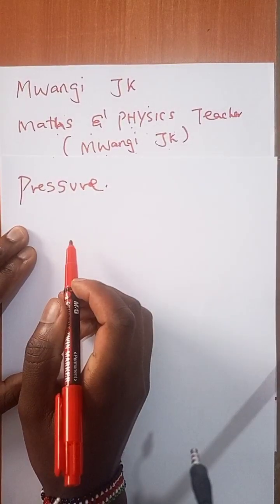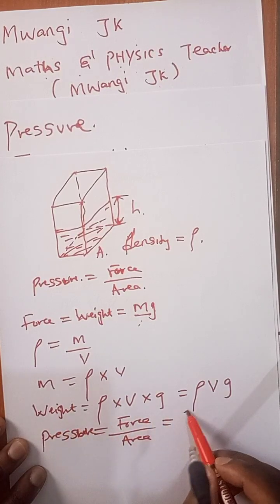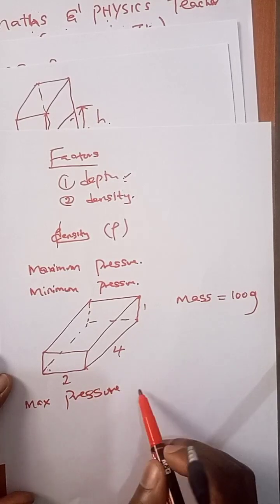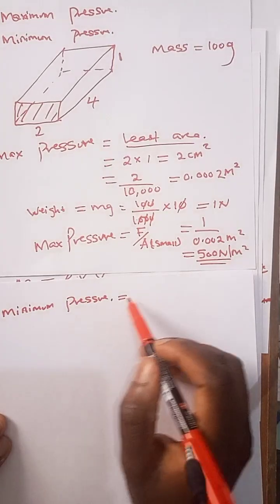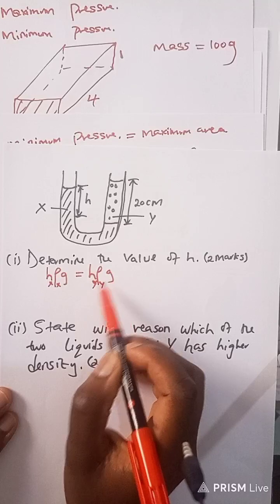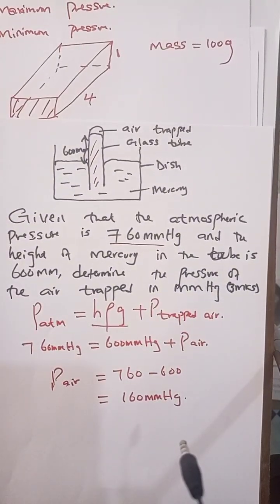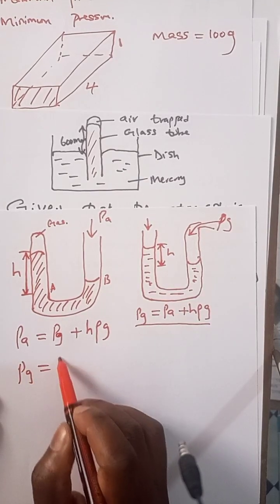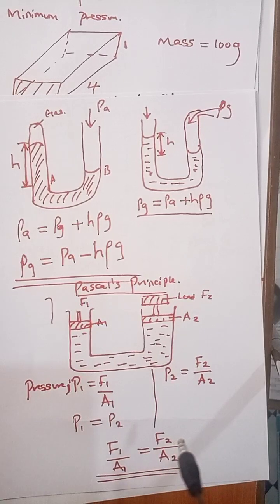Pressure in solids|| Pressure in liquids